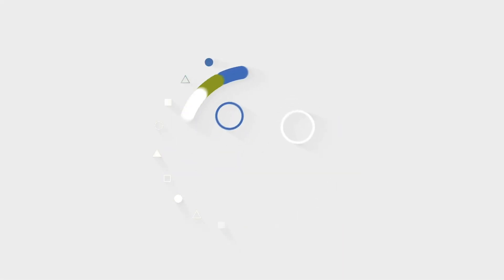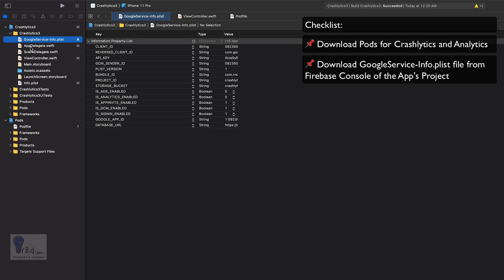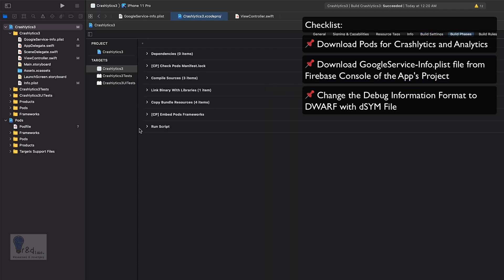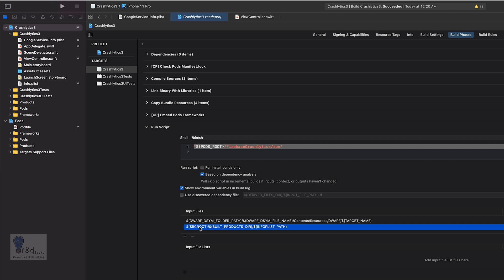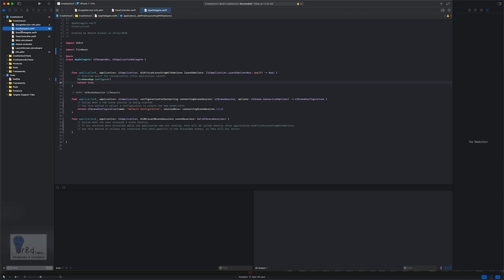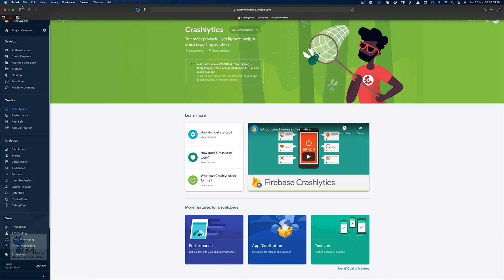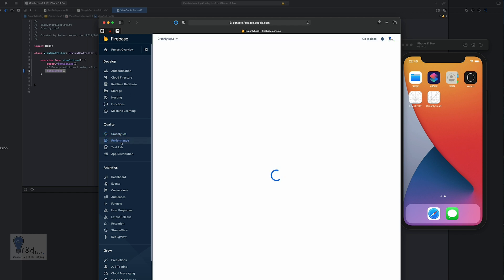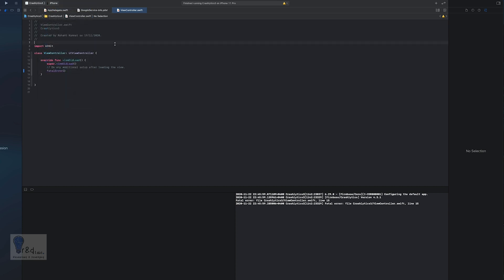Crashlytics and the Issues faced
In this tutorial we'll talk about the issues that were reported in comments by the viewers. They are:

1. Add Firebase iOS SDK (4.3.0) or higher then Build and Run and Crash your App
2. Upload missing DSYMs to see ‘X’ Crashes

📌Background of Firebase Crashlytics Implementation at 00:59
📌Checking for the issue “Add Firebase iOS SDK (4.3.0) or higher then Build and Run and Crash your App” at 03:23
📌Summarizing the issue “Add Firebase iOS SDK (4.3.0) or higher then Build and Run and Crash your App” at 09:01
📌Checking for the issue “Upload missing DSYMs to see ‘X’ Crashes” at 09:45
📌Possible Reasons for “Upload missing DSYMs to see ‘X’ Crashes” at 10:13
📌Downloading DSYMs from the appstoreconnect at 12:23
📌Manually uploading the DSYMs from the Terminal at 13:20
📌Configuring the project by adding a new Run Script for uploading the DSYMs at 17:09

🔗Script Files for running on the Terminal and Scripts for the Run Script for the Project can be downloaded